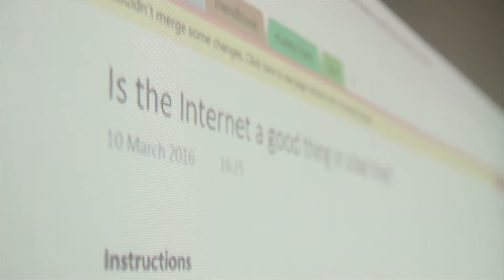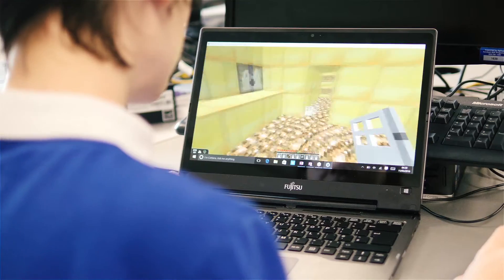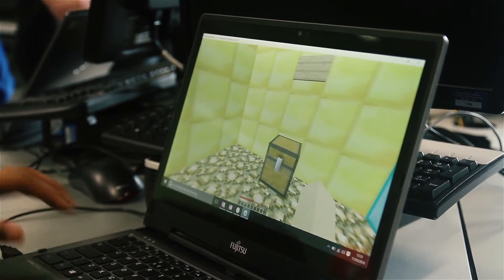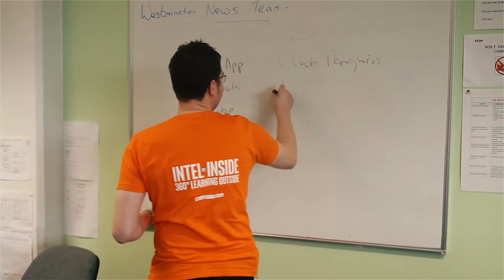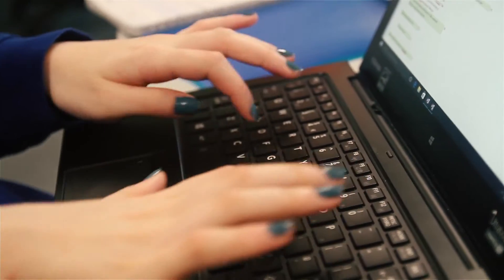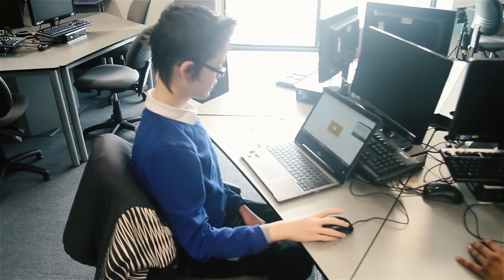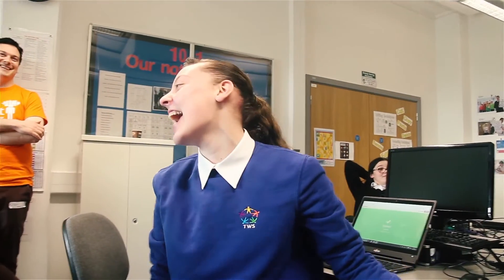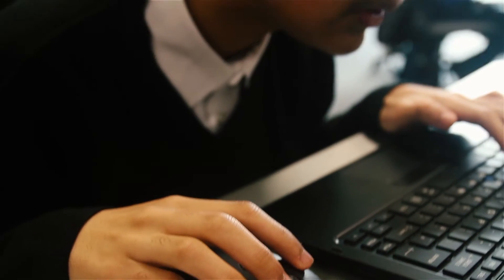Teaching E-Safety with Minecraft and OneNote - The Westminster School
The Westminster School requested a workshop for Year 10 students that would focus on eSafety. Our challenge was to keep students with learning difficulties engaged and to use technology to help students what they had learnt.

Tablet Academy developed a lesson which utilised functionality made possible via the combination of the Windows 10 platform, Office 365, Minecraft and OneNote.